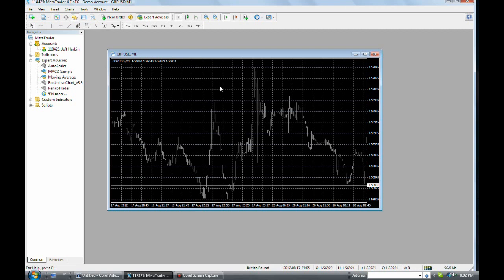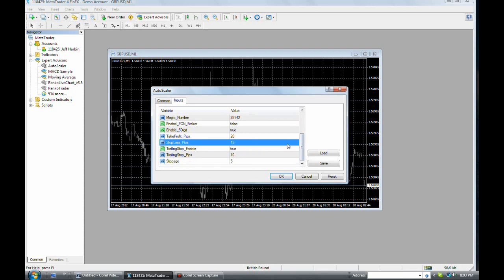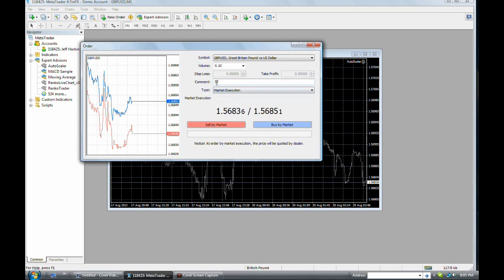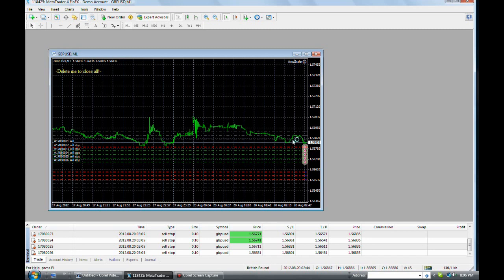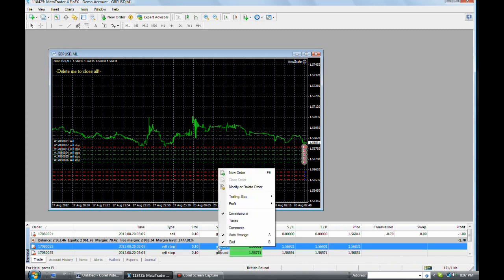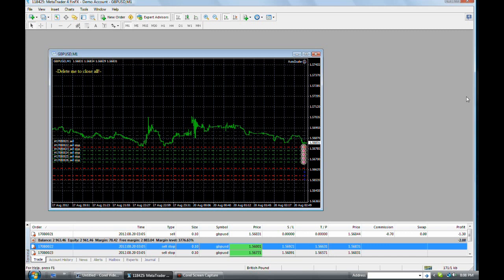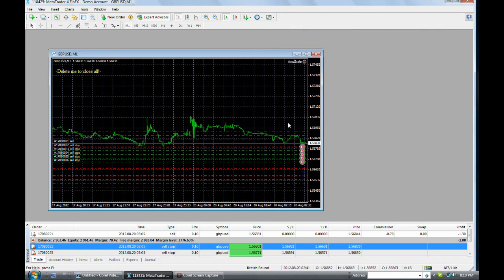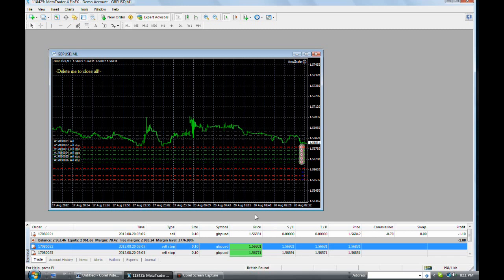AutoScaler LiveTrade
A Live Trade example of how to use AutoScaler to place multiple pending trades at one time to maximize your profits on even a smaller price move.